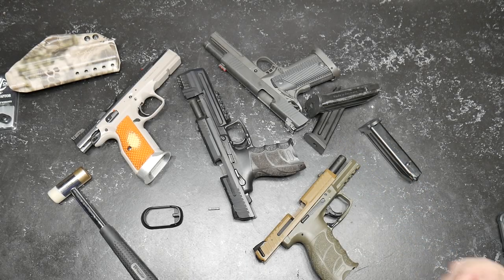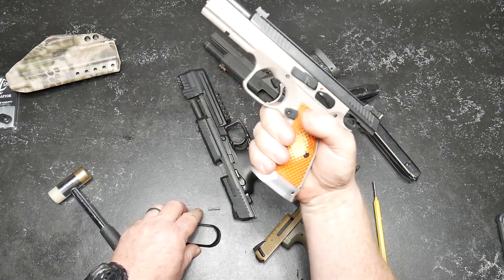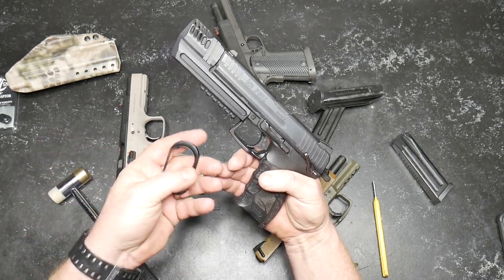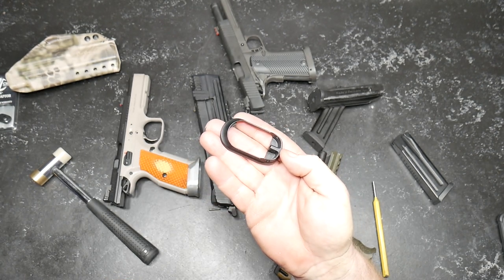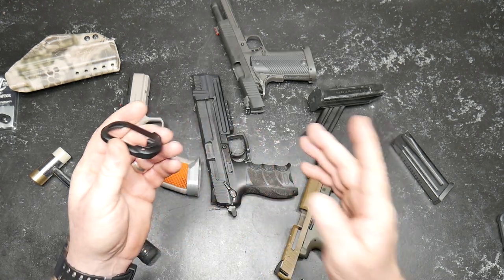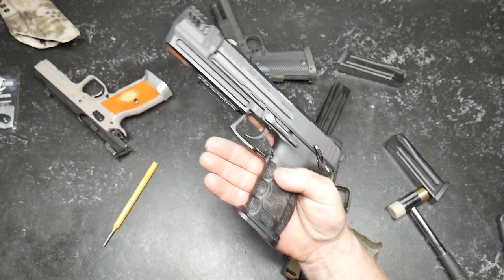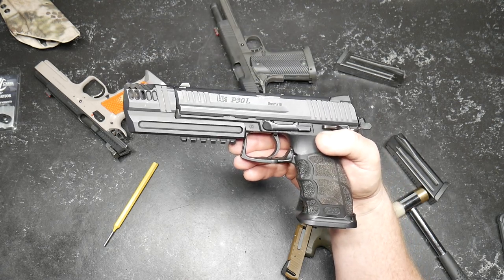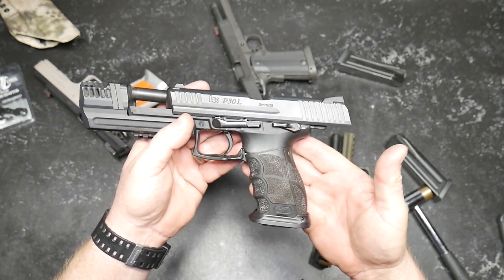HK Parts Magwell for the HK P30 & P30L